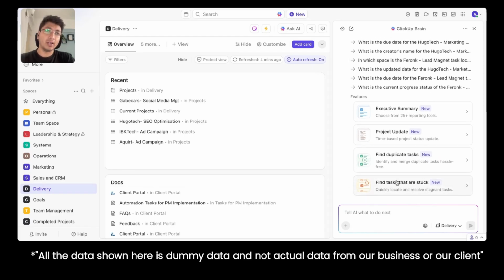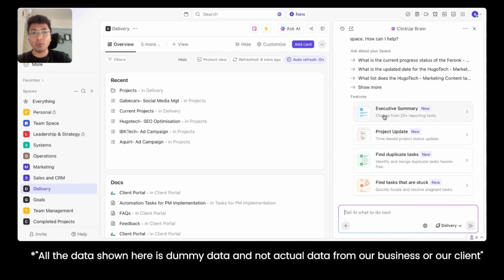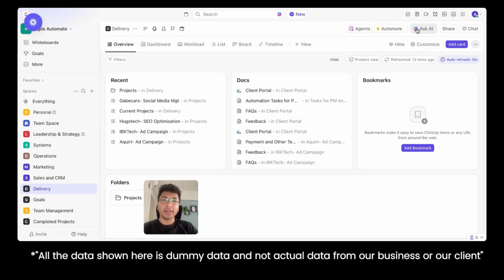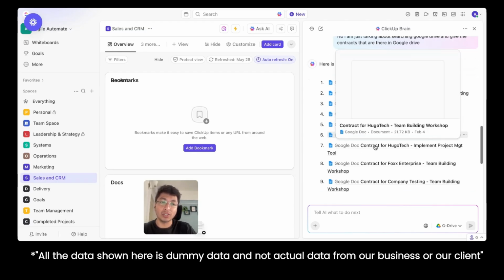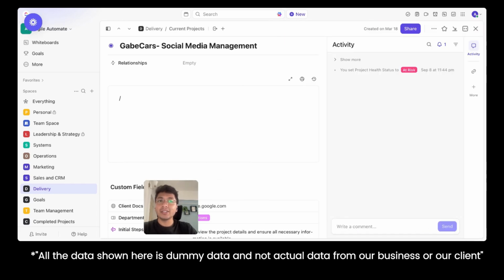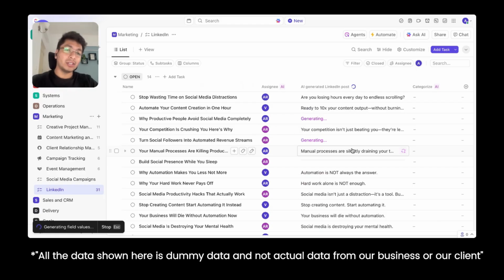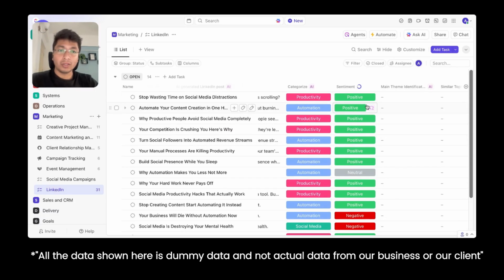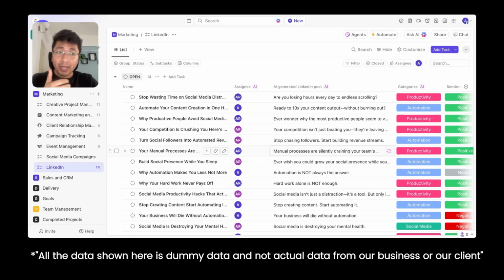AI that knows your business- ClickUp AI - Brain Assistant and AI Custom Field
This is the ClickUp AI Series.

Stop wasting hours on manual project updates and repetitive questions. ClickUp's AI suite transforms how teams work in 2025. Unlike generic AI tools, ClickUp AI knows your projects, team workflows, and can take action automatically.

In this video, we ll talk about Brain Assistant and AI Custom Fields.

Learn how Brain Assistant provides instant context-aware answers and AI Custom Fields generate content automatically, helping teams become 3-4x faster without switching between multiple tools.

About us: At Agile Automate, we turn overwhelmed business owners to get freedom and achieve strategy focus through three simple steps:

🔍 Analyse - We deep-dive into your current workflows to identify bottlenecks and inefficiencies
⚡ Optimise - We implement powerful tools like ClickUp for work management, n8n for AI-powered automation, and cutting-edge AI tools to 10x your productivity
🎯 Systematise - We build process-driven operations that run without you, eliminating people dependency

The Result? You stop firefighting daily crises and start running your business strategically. Our clients typically see reduced costs, massive time savings, and accelerated growth.

Ready to transform your business? Book a strategy call below and discover how we can automate your path to success.

Timecodes:
0:00- Problem Introduction
0:57- About the series
1:42- AI Brain Assistant
3:00- Demo of AI Brain Assistant
11:30 - AI Custom Fields
12:40- Demo of AI Custom Fields
17:50- Conclusion